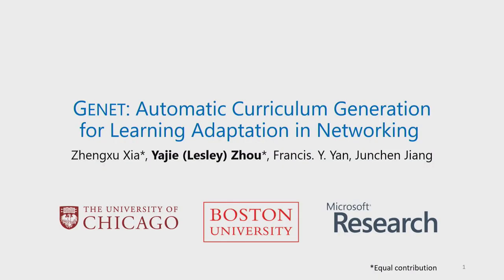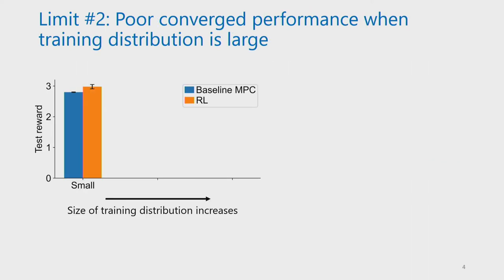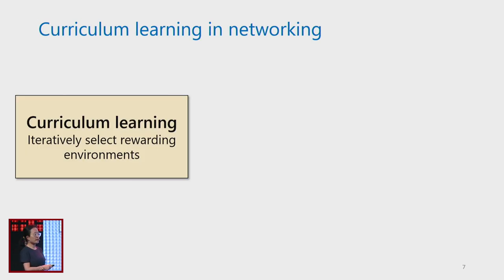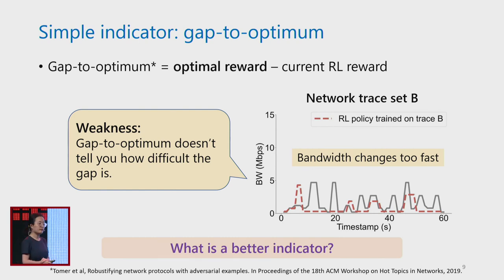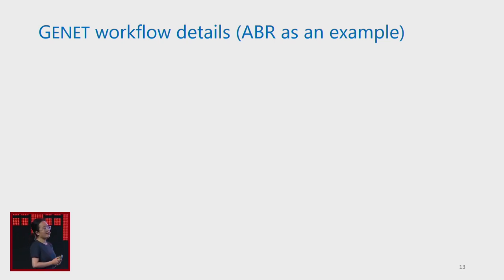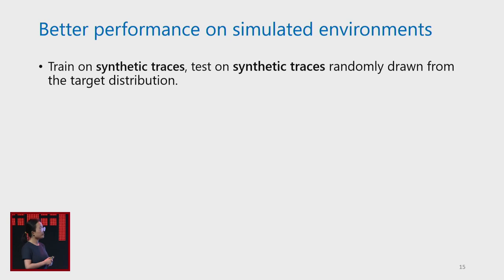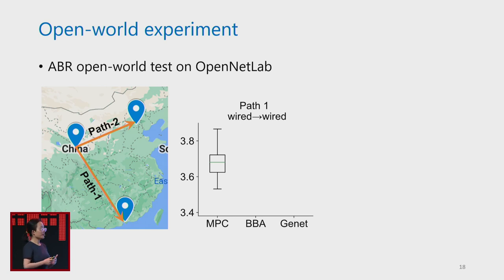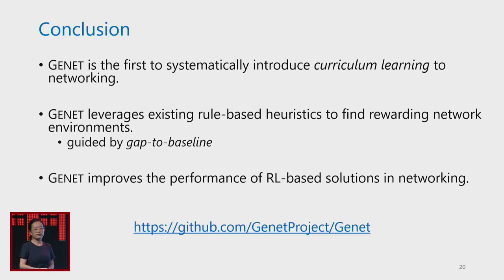Genet: Automatic Curriculum Generation for Learning Adaptation in Networking (TS 6, SIGCOMM'22)